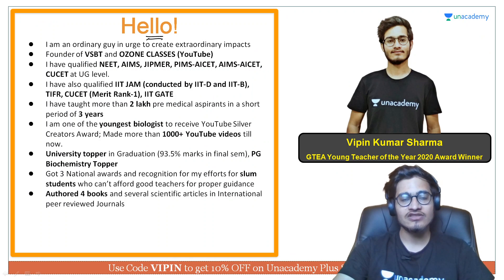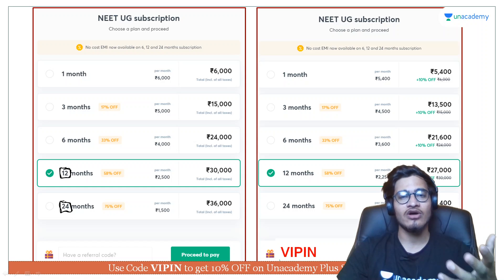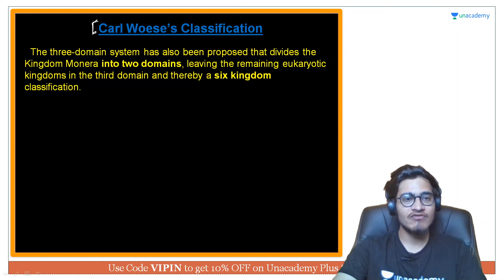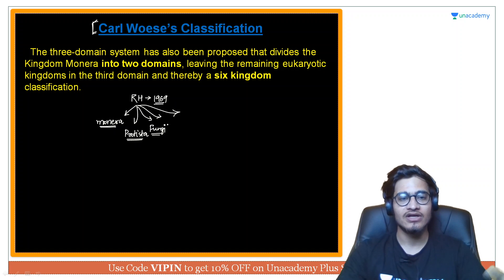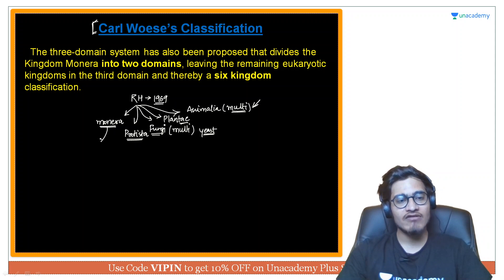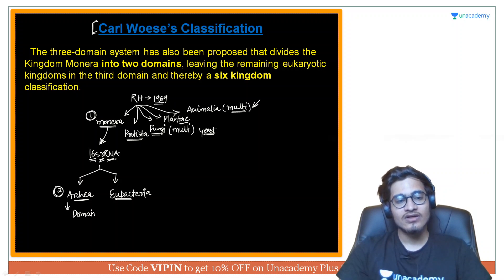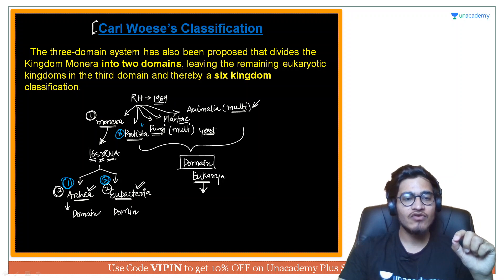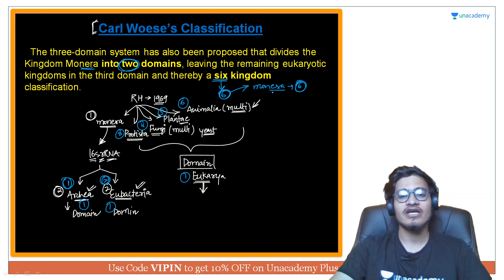Six Kingdom Classification by R.H. Whittaker | NEET Biology | NEET UG in 10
This bite-sized video covers the details of Six Kingdom Classification by R.H. Whittaker in a nutshell. NEET UG aspirants should utilize these videos for a quick revision and concept clarity. These bite-sized videos are the best for people looking for concise information to crack the NEET UG with flying colors.

Vipin Sharma and other top educators are teaching live on Unacademy.

Unacademy Subscription Benefits:

1. Learn from your favorite teacher
2. Dedicated DOUBT sessions
3. One Subscription, Unlimited Access
4. Real-time interaction with Teachers
5. You can ask doubts in a live class
6. Limited students
7. Download the videos & watch offline